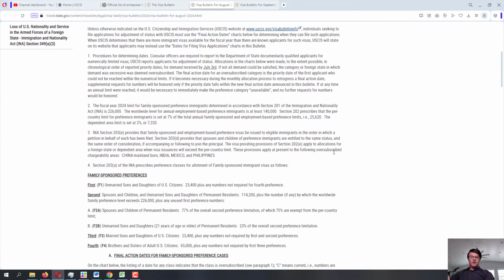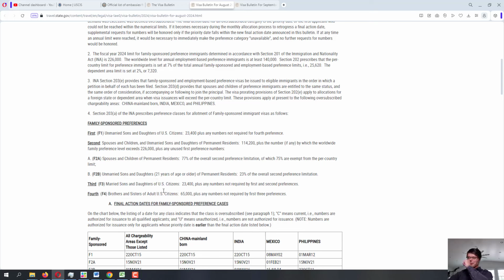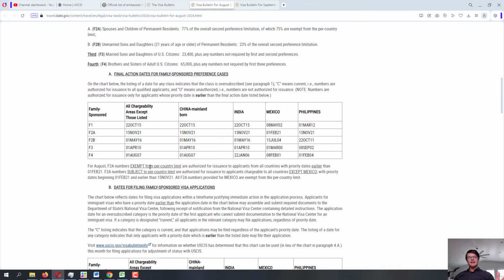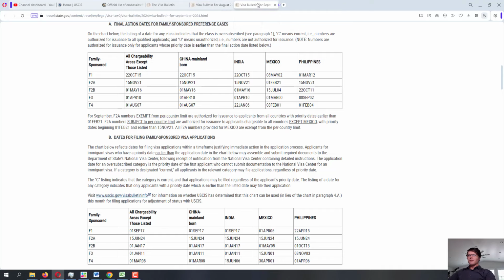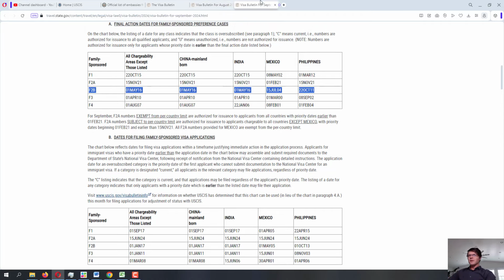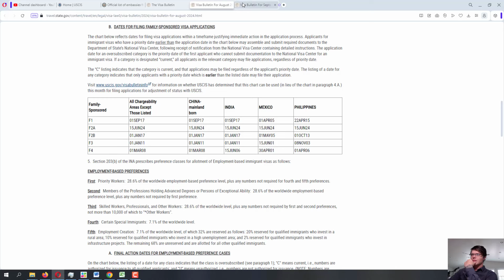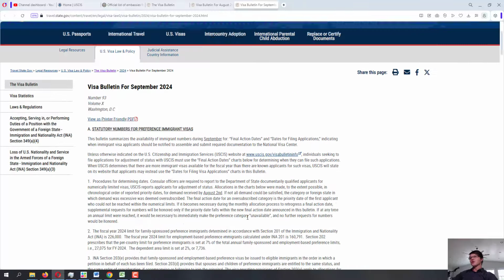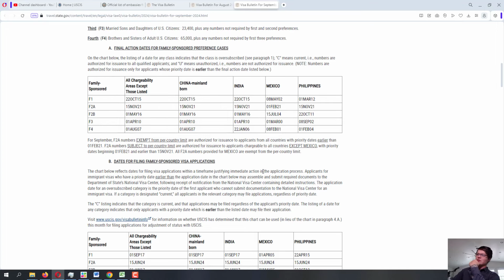Visa Bulletin September 2024: Family Immigration Petition and Immigrant Visa Backlog News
Welcome to this Free Immigration Help channel! In this video we will talk about NVC backlog or the immigration visa backlog that is causing family based immigration processing times to be really high for certain categories.

In this video, you will learn how to read visa bulletin and how to estimate visa bulletin predictions, for F1, F2A, F2B, F3 and F4 visa bulletin categories.

For the purposes of this video, we will be looking at September 2024 visa bulletin.

Make sure to refer to visa bulletin 2024 for the most updated processing times.